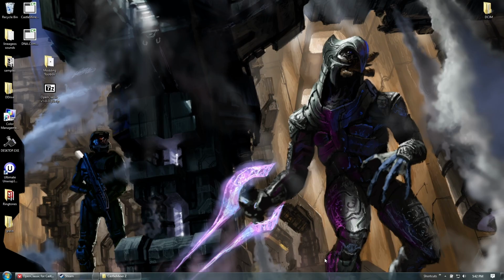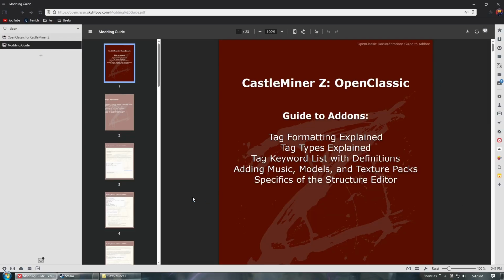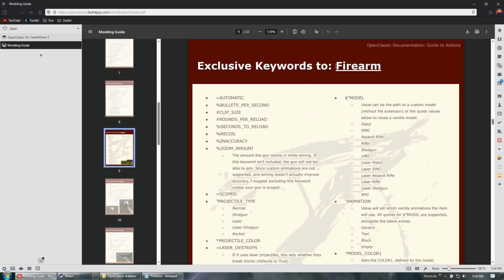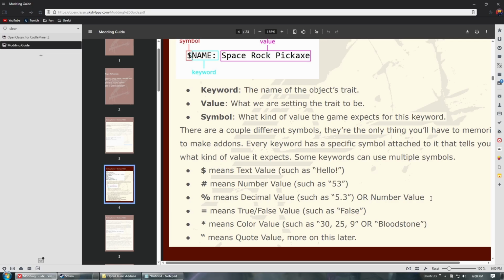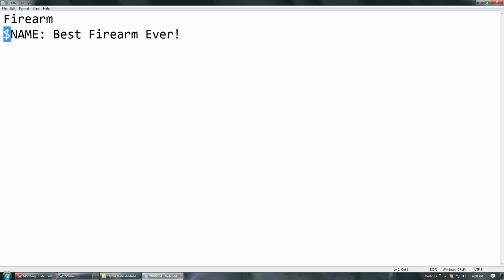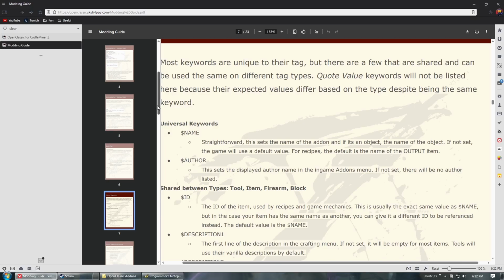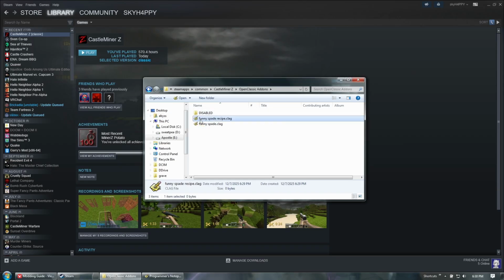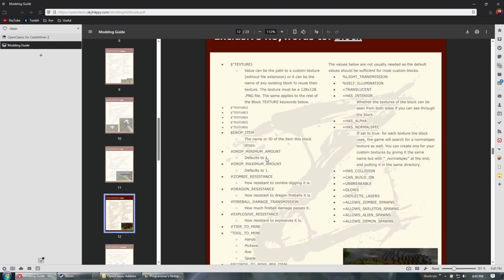How to make your own MODS for CastleMiner Z (TAG System Explained, With Examples)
This video goes into detail on what tags are and how you can use them to make addons for CastleMiner Z using OpenClassic. Tags are explained on the written documentation, but this video goes into much more detail for anyone confused.

TIMESTAMPS:
0:00 What is OpenClassic?
4:44 What are TAGs?
26:04 Let's make an addon!